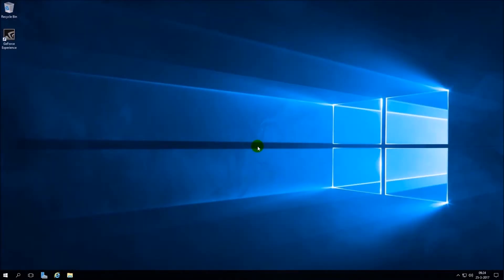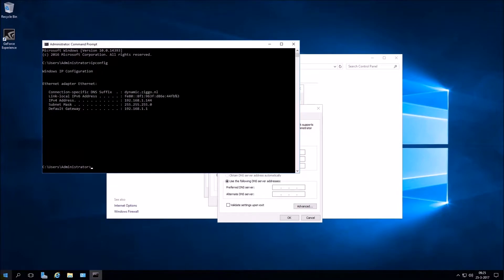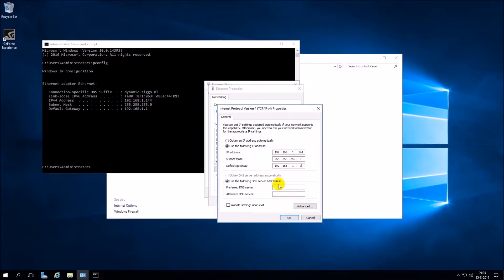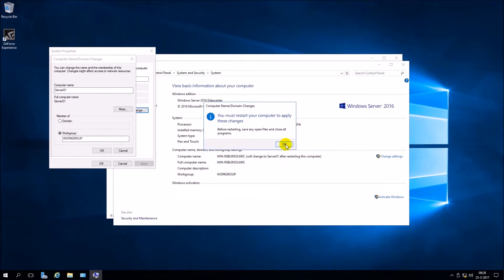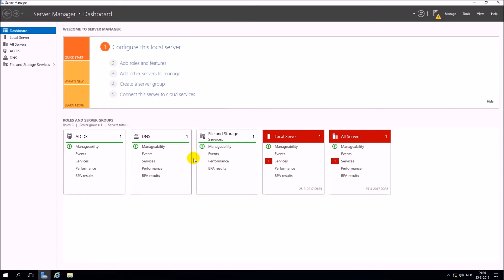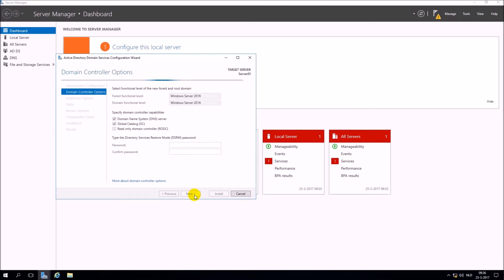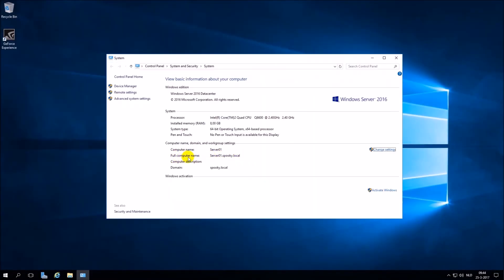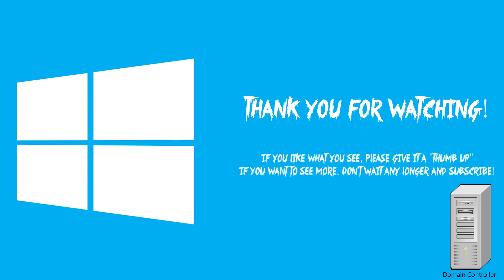How to install a domain controller on Windows Server 2016 (The right way!) (1080P)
I will show you how you can install a domain controller on Windows Server 2016.

The steps:
1. Make a static IP address.
2. Change the computer name.
3. Add the roles Active Directory Domain Services and DNS Server.
4. Once your server becomes a domain controller, check out your preferred DNS Server. Sometimes it may change after the reboot.

*If you like what you see, please give it a "thumb up"*

Title of the music: "Alan Walker - Force" / "Jim Yosef - Link"